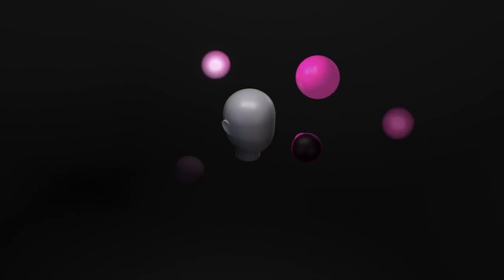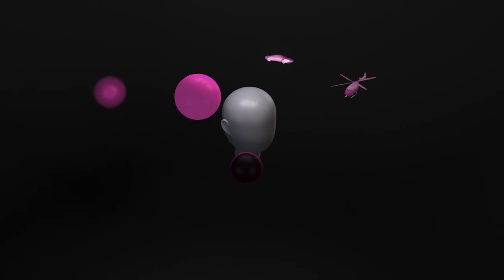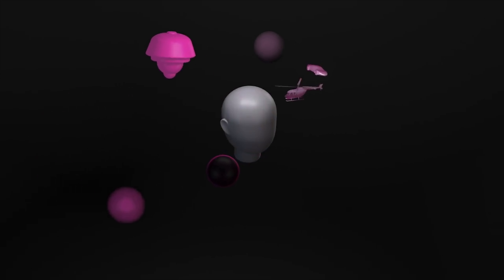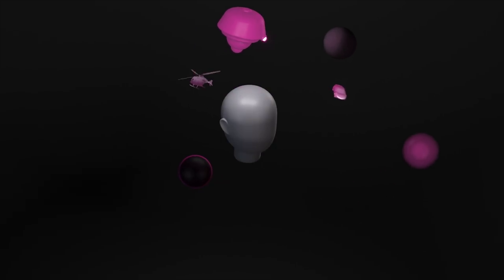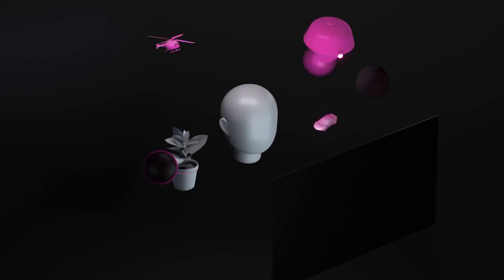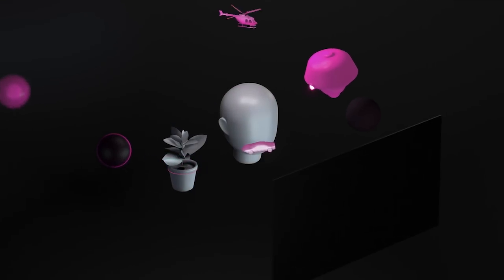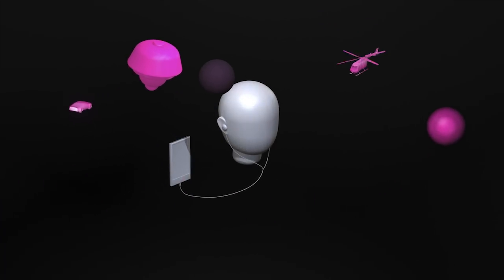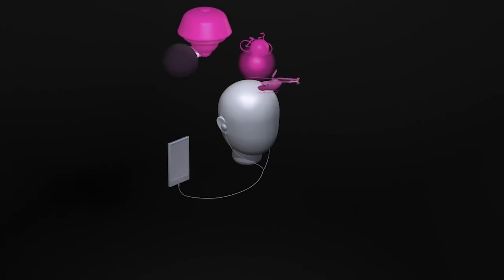What Is Dolby Atmos? | EP2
Plantronics has partnered with Dolby to make it easier for you to experience Dolby Atmos. What is Dolby Atmos however? In this episode, we break it down and dive deep into AudioLogic.

Head over to Plantronics for more info on Dolby Atmos